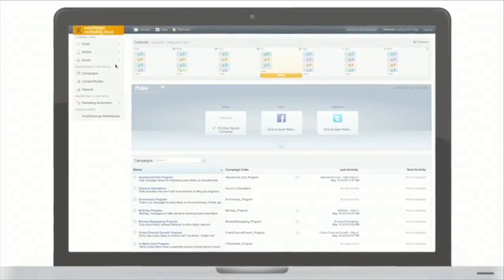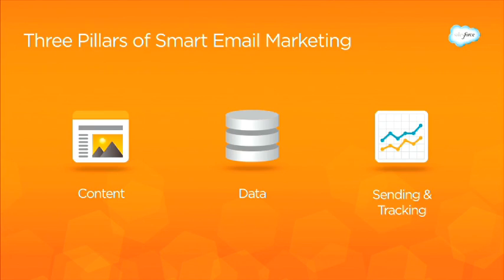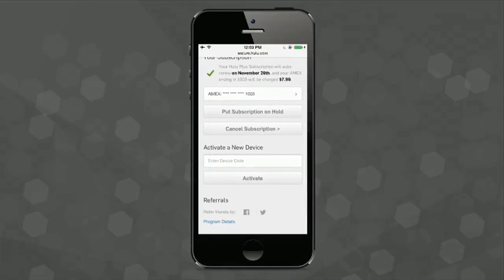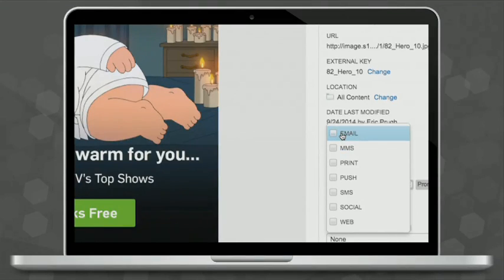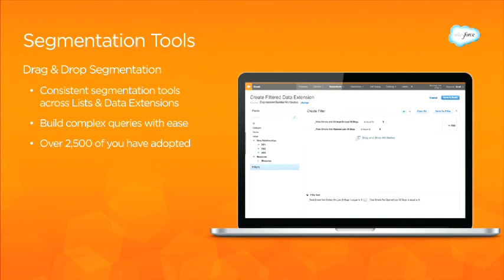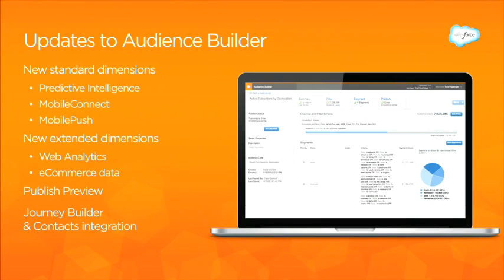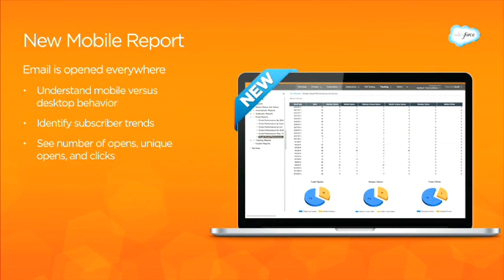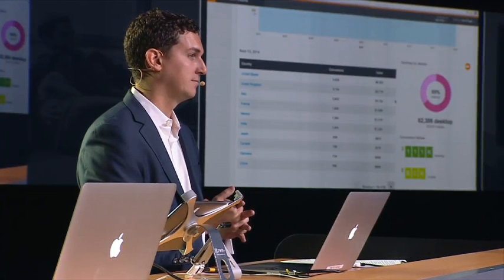Email Product Keynote Featuring Hulu at Connections 2014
Hear from Hulu about how they stay at the forefront of email innovation. Listen as Salesforce Marketing Cloud shares the vision, strategy, and roadmap for the Email product line, as presented at Connections 2014.

Dedicated to inspiring, enabling, and educating marketers around the globe, Connections showcases the latest technology and innovation, highlights groundbreaking customer stories, and puts you at the front lines of emerging trends and best practices.

- The customer revolution has begun—and it’s never been more important to develop real relationships with your customers. Salesforce Marketing Cloud is the world’s most powerful 1:1 digital marketing platform, helping you make the most of every customer interaction.

Are you ready to create personalized, cross-channel customer journeys that deliver exceptional brand experiences? The future of digital marketing is here. See why Salesforce Marketing Cloud is excited to be leading the way.

Want to stay up-to-date on digital marketing? The Salesforce Marketing Cloud blog publishes everything you need to stay ahead of the curve, including best practices, tips, trends, and recent research